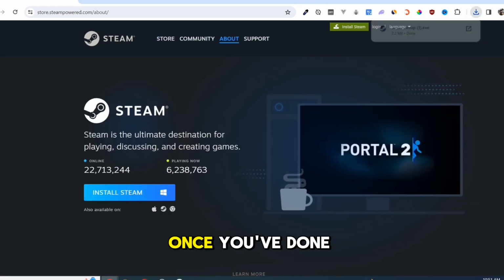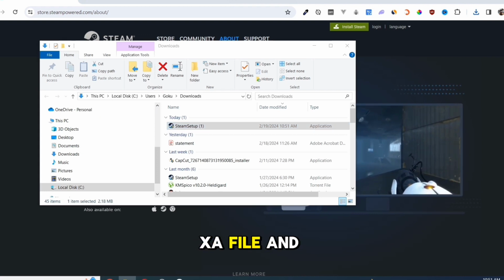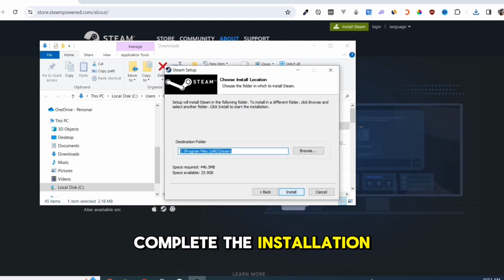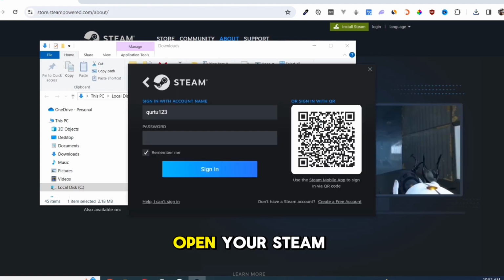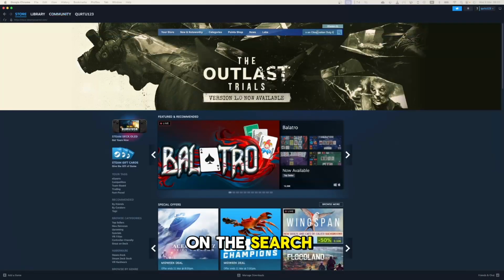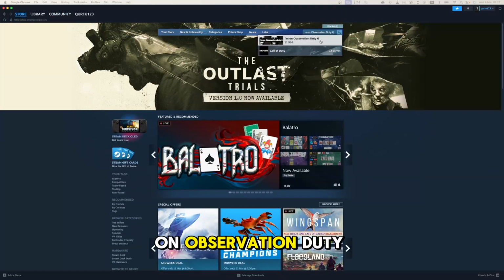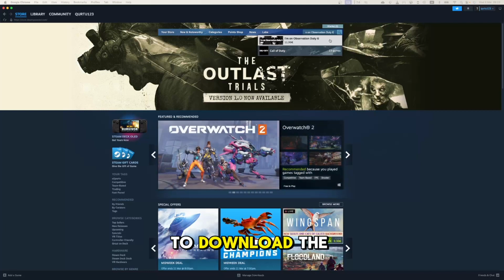Download IM on Observation Duty 6 2024 (Simple guide)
Description: Looking to download "I'm on Observation Duty" games? Discover how to download "I'm on Observation Duty 6" and other versions of the popular horror simulation game. Get all the details you need to experience the suspense and intrigue of this unique gaming experience.

download im on observation duty 3, im on observation duty 3 download,i m on observation duty download, im on observation duty 5 download, im on observation duty 3 headquarters download, im on observation duty 2 download, im on observation duty 6 download, im on observation duty 4 download, download im on observation duty